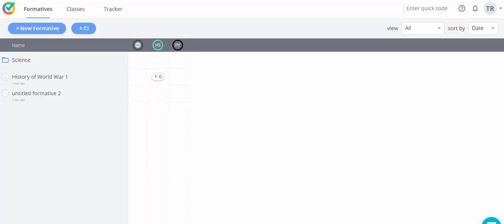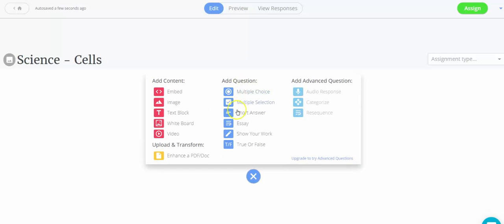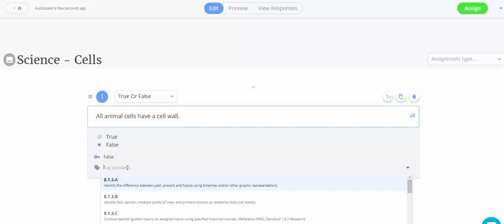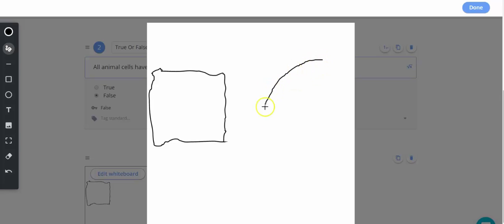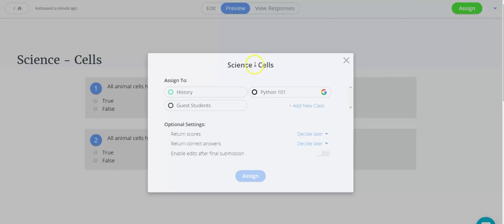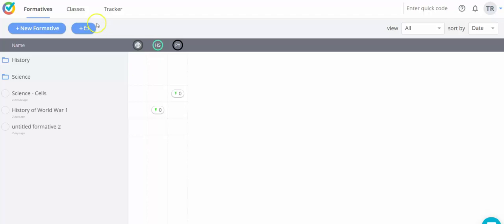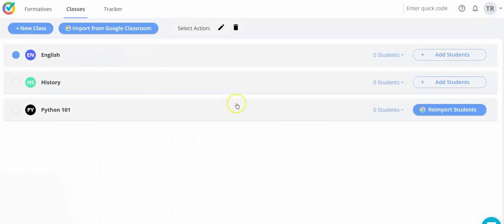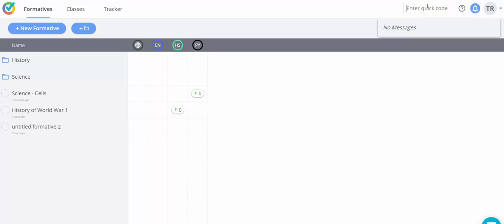Formative Tutorial - EdTechGuides.com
A tutorial on Formative - create & assign digital quizzes, then track students' progress.